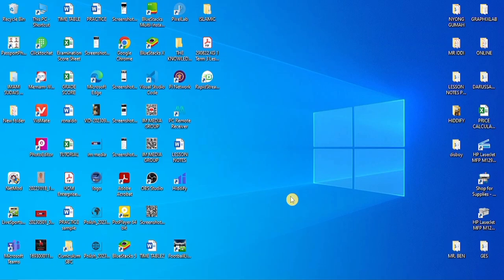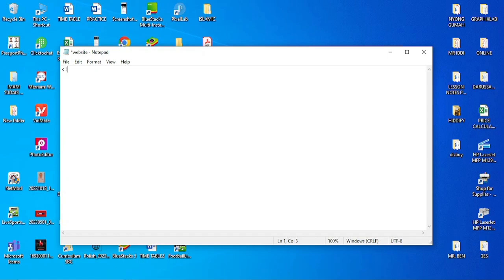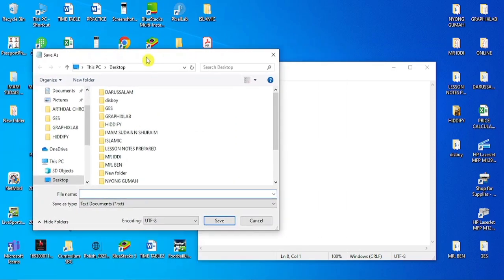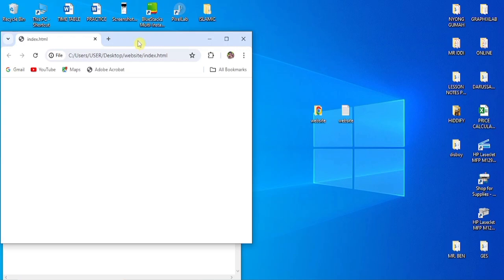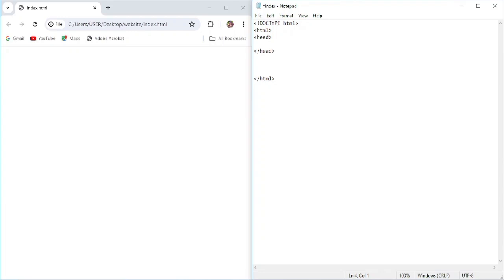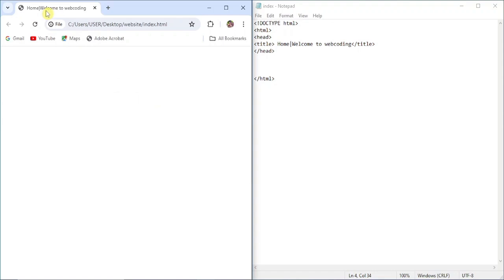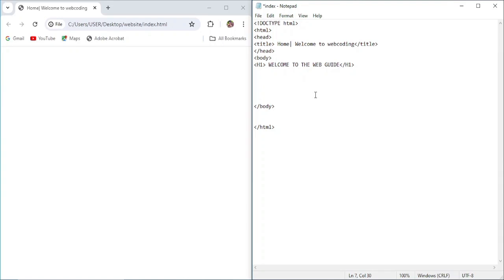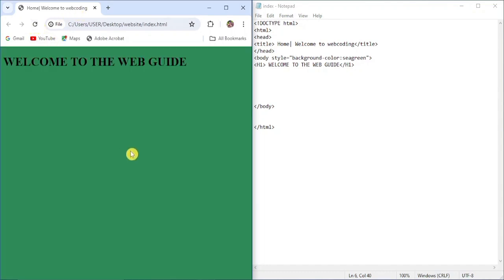Introduction to Web Technologies